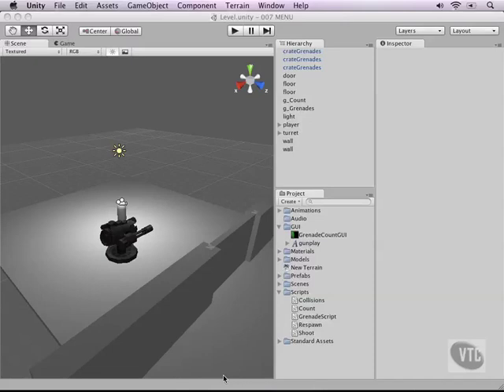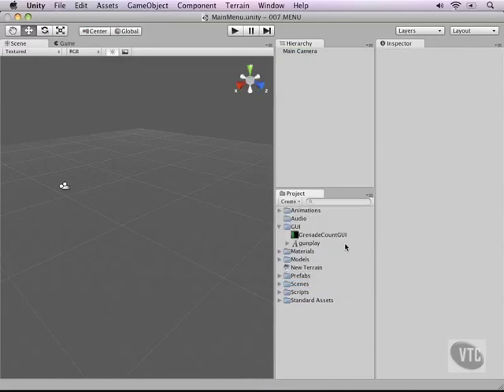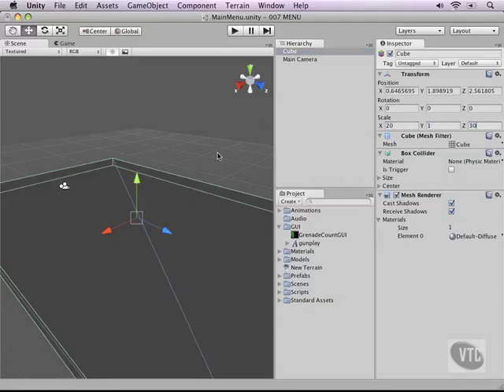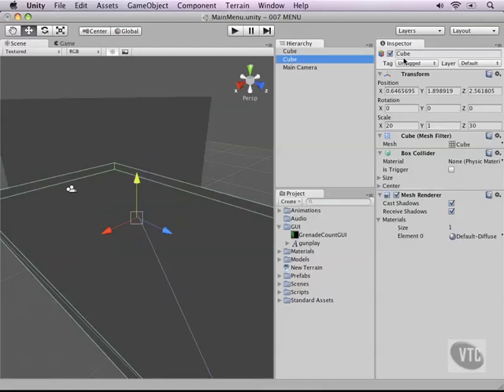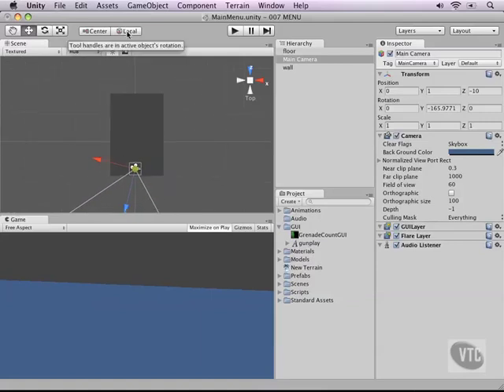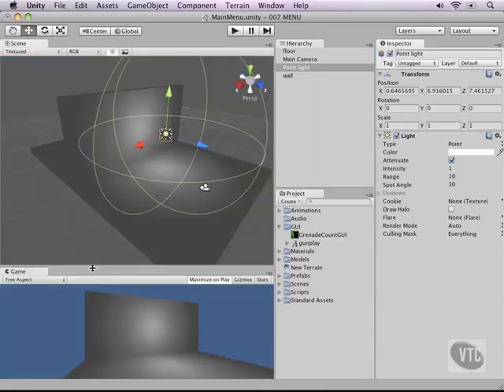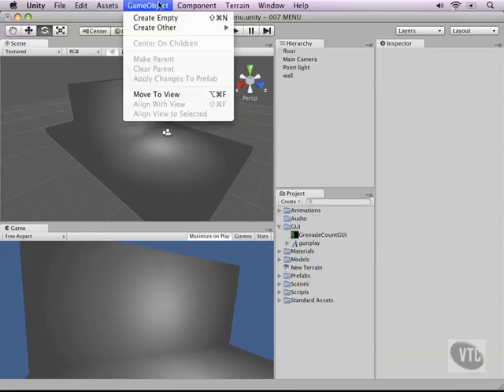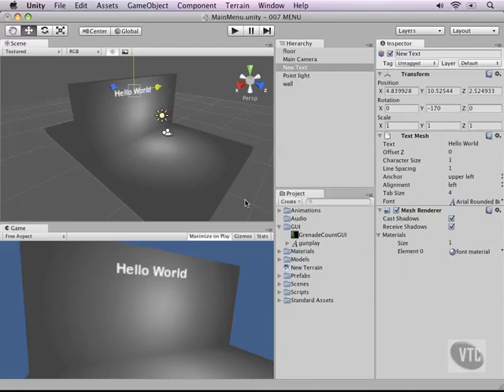Unity. Adding a 3D Main Menu pt. 1